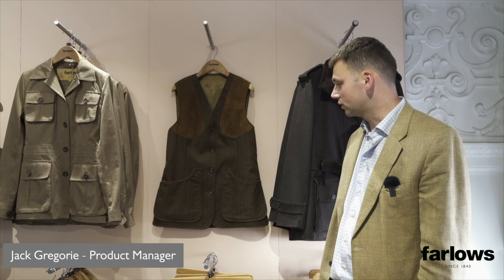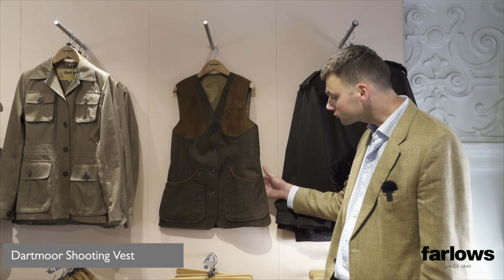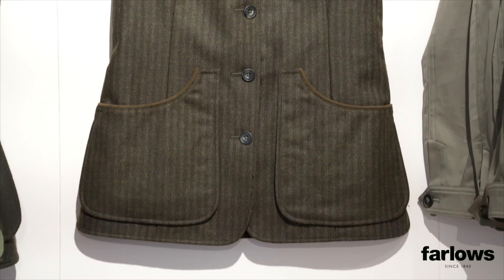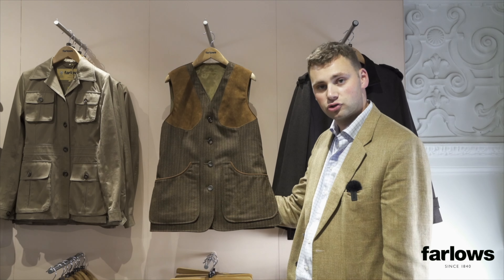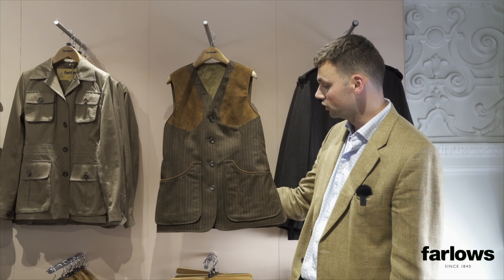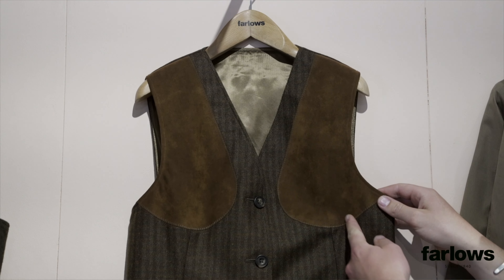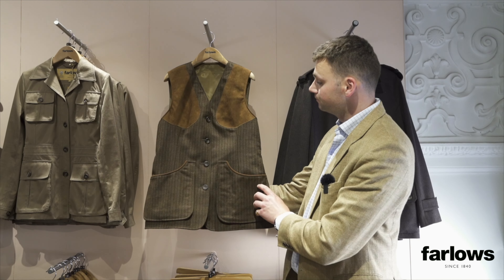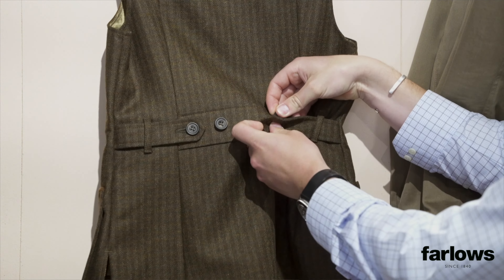Features of the Farlows Ladies Darmoor Tweed Shooting Vest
Product Manager, Jack Gregorie shows the features and benefits of the new Farlows Ladies Dartmoor Tweed Shooting Vest.